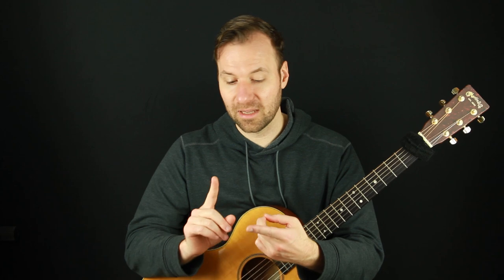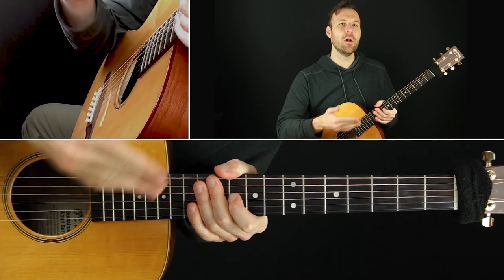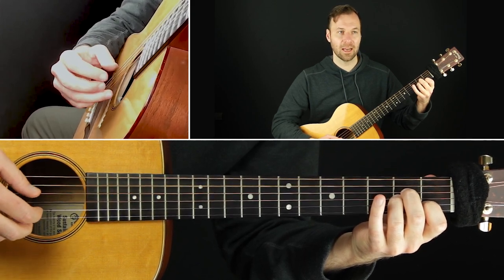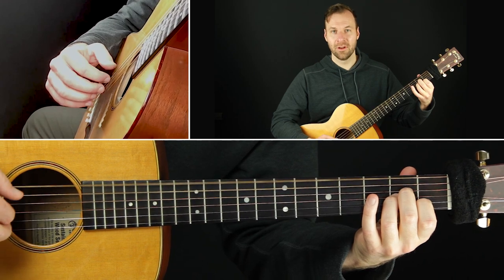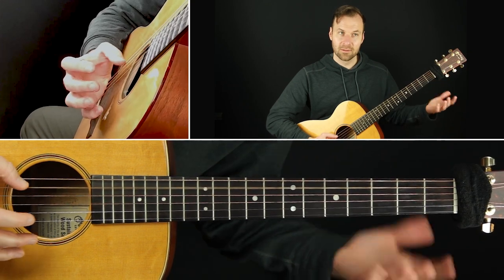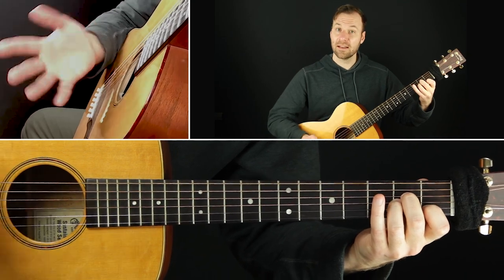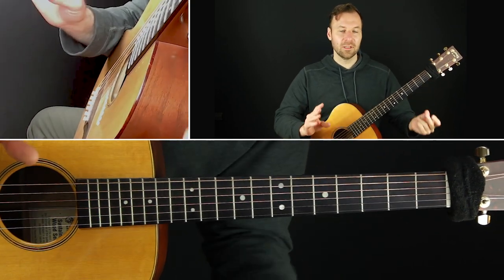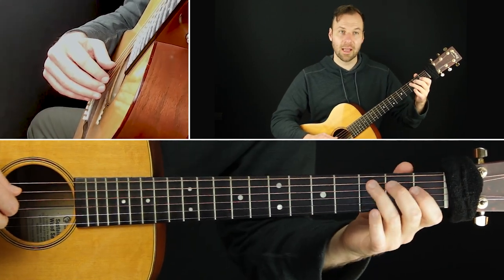Level Up Your Travis Picking Guitar Chops with these Fingerpicking Guitar Exercises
In this video I'll show you some fingerpicking guitar exercises you can use to level up your travis picking.
🎸 Get my FREE, amazing chord options chart called ‘Chords with Color’

💬 LESSON DESCRIPTION:
If you've learned any basic travis picking guitar patterns and you want to know what to work on next, then this lesson on fingerpicking guitar exercises is for you.
If you're not sure you're familiar with the travis picking guitar style, first watch my video called "Top 4 Fingerpicking Guitar Patterns."
In this video, I'm going to show you four fingerpicking guitar exercises to level up your travis picking guitar chops from beginner to intermediate:
     1. Using your ring finger on the top string
     2. Using a palm-muting technique to dampen the bass notes
     3. Alternating bass notes
     4. Playing a scale over a picking pattern
     5. Walking bass lines between chords
Integrating these fingerpicking guitar exercises in your playing will deepen your musicianship, give you more confidence as a solo guitar player, and open doors to learning more great fingerpicking music!
I hope you enjoyed this lesson about improving your travis picking guitar chops and found it beneficial. Let me know what you thought in the comments.
Thanks! :)
- Jared

⏱ VIDEO CONTENT OUTLINE (WITH TIMESTAMP LINKS):
0:00 - Intro
0:54 - Video outline
1:34 - 1) Using your ring finger on the top string
4:14 - 2) Alternating bass notes
5:05 - 3) Palm muting bass notes
6:32 - 4) Playing a scale over a picking pattern
8:00 - 5) Walking bass lines between chords
9:46 - Outro & FREE PDF